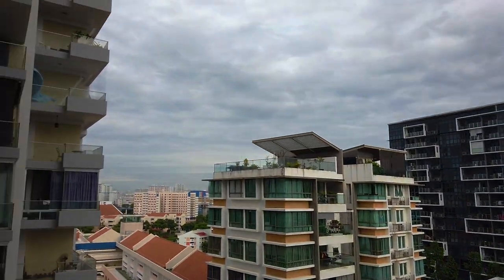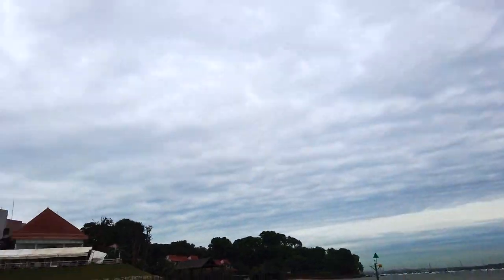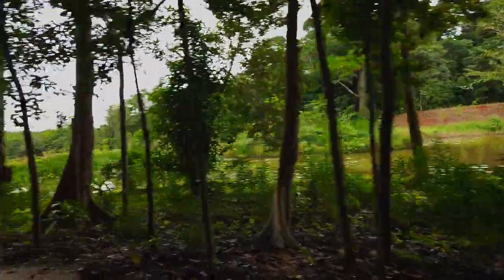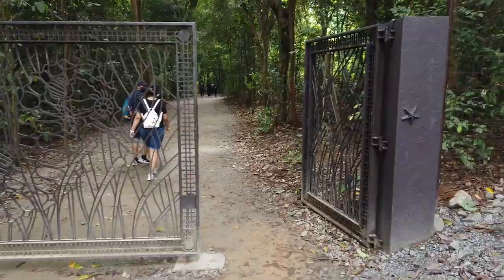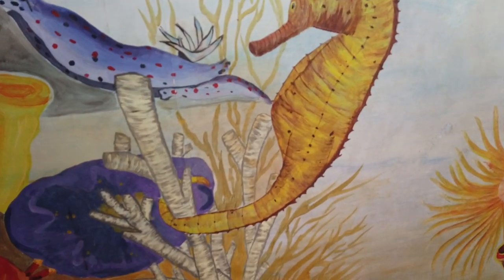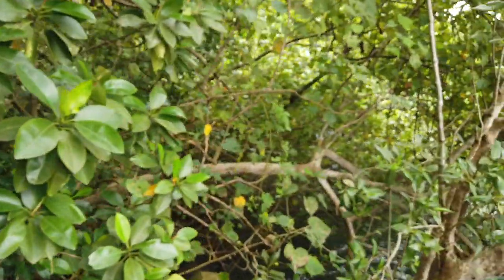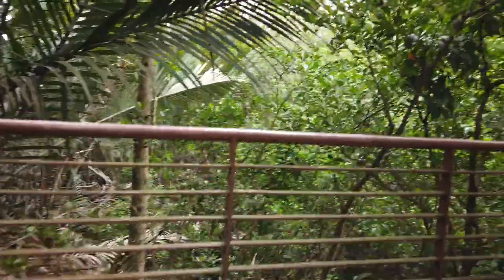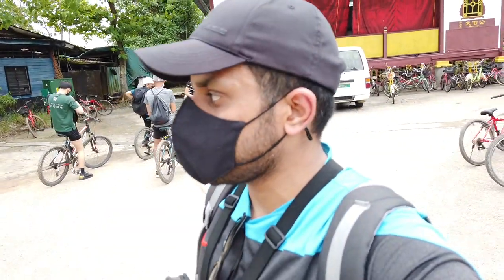Beautiful Singapore Island - Pulau Ubin | Travel Vlog | Biking Knight